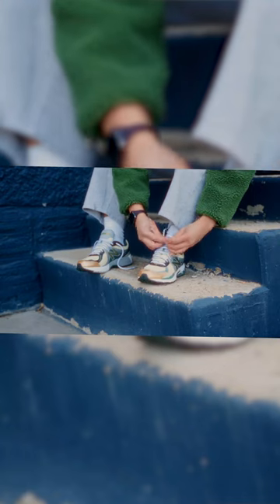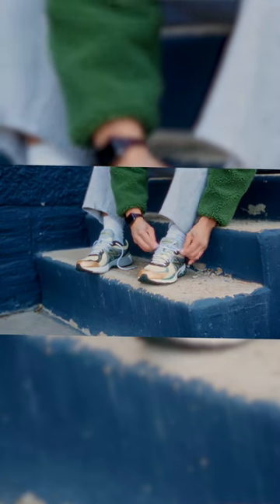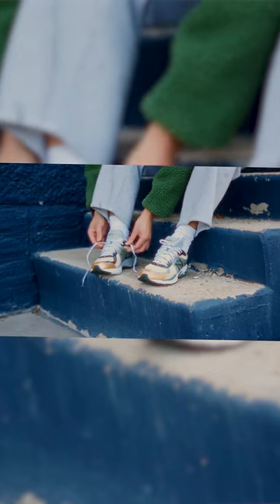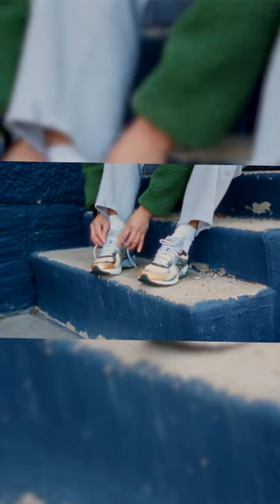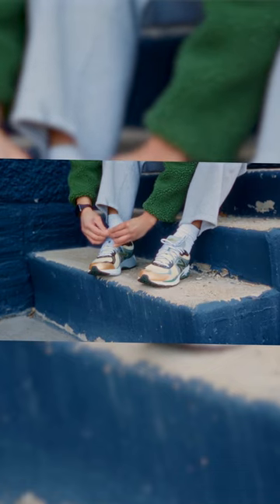Aimé Leon Dore x New Balance 860v2 Fit & Comfort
Music